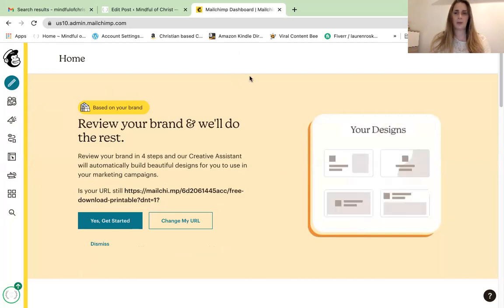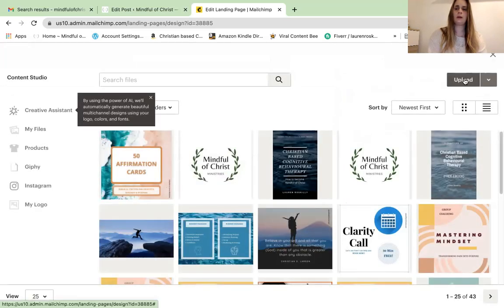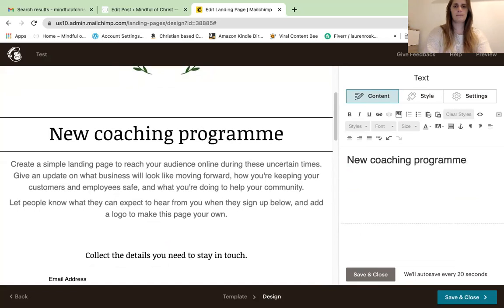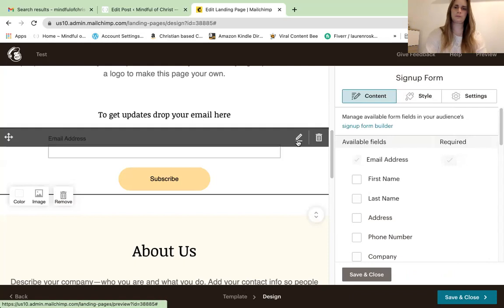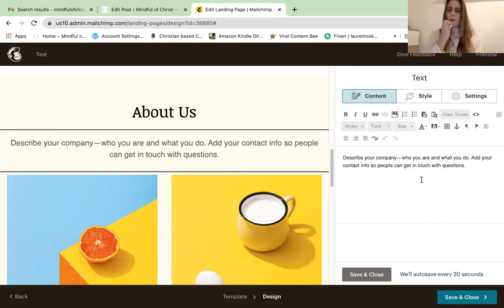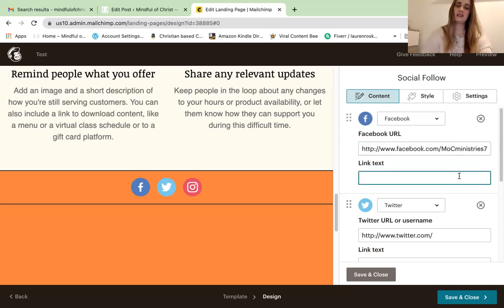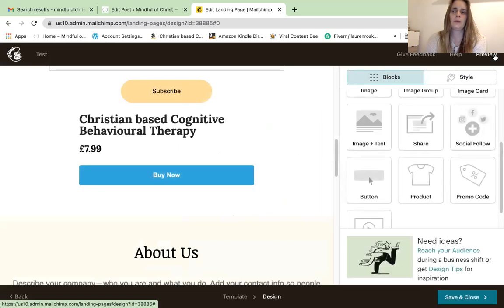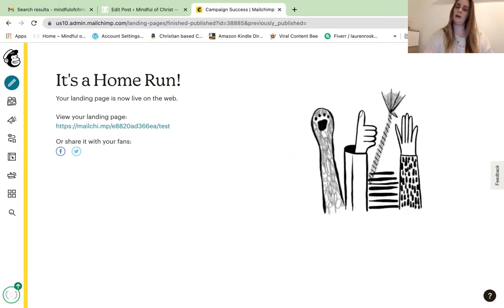How to create a landing page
Going through how to set up a landing page for free, using Mailchimp.com.
Are you wanting to grow your mailing list?
This tutorial will cover sign-up, templates, blocks, audience, products, URLS & links, how to publish and more!

(Edit: The Free Mailchimp plan includes up to 2,000 contacts and 10,000 sends per month, with a daily send limit of 2,000.)

Do you:
👉 Want to discover your identity & purpose?
👉 Know how to start up your service, product, biz/ministry or write that book finally?
👉 Want to learn how to boost exposure & market?

Then book your FREE call with me now: Calendly.com/mindfulofchrist/book